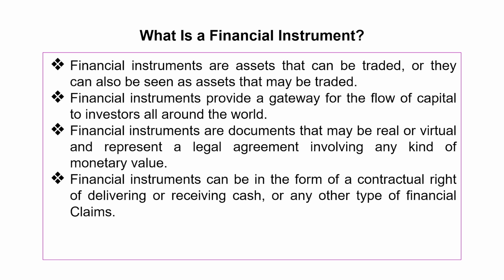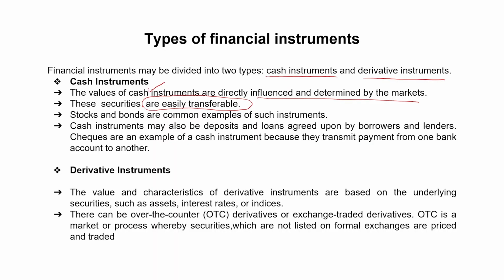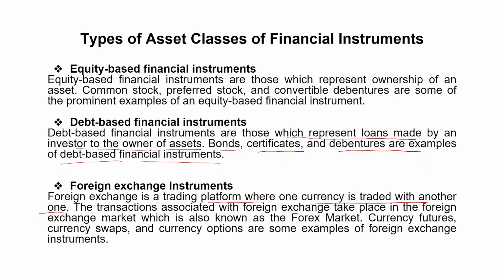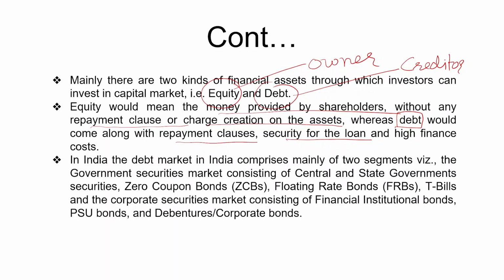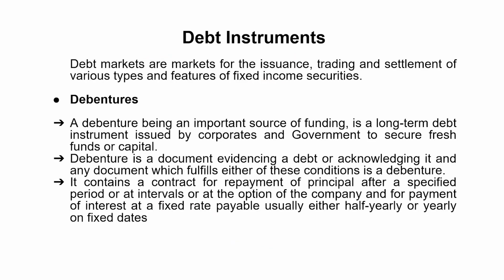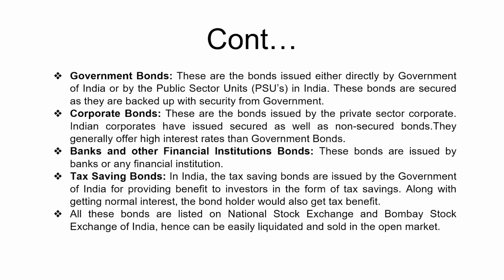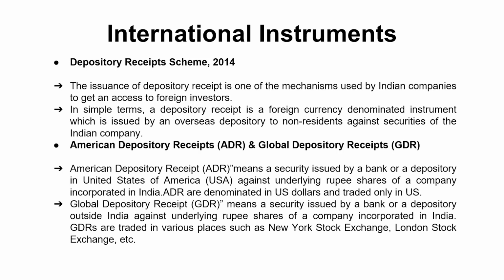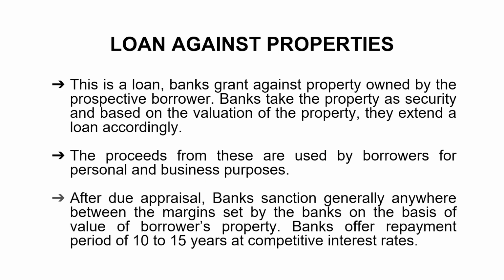Financial Instruments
Subject : Law
Course Name : Corporate Finance